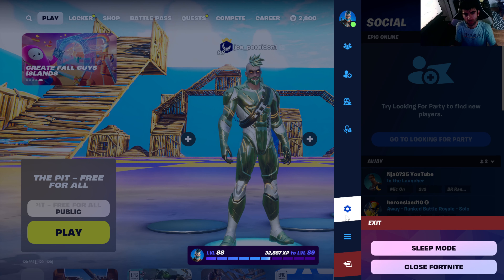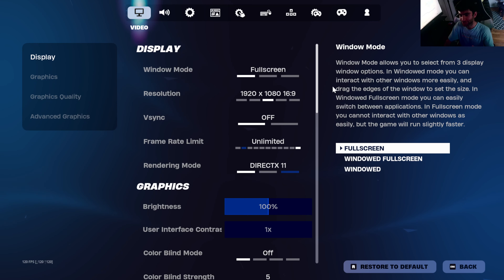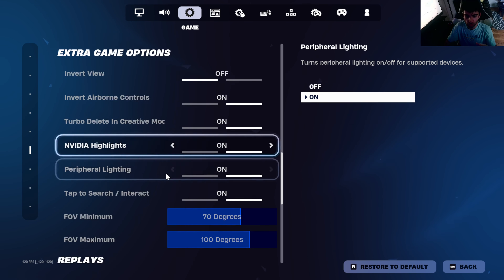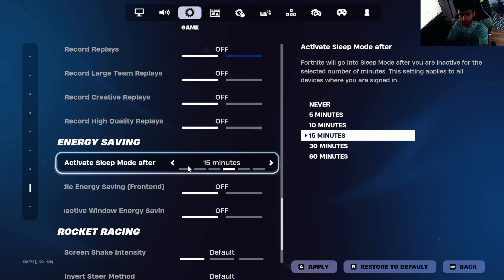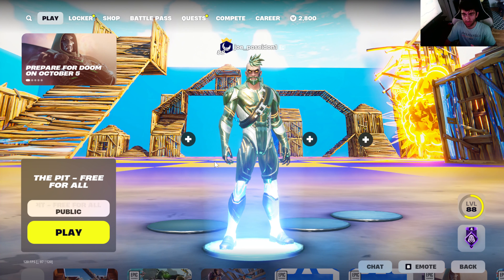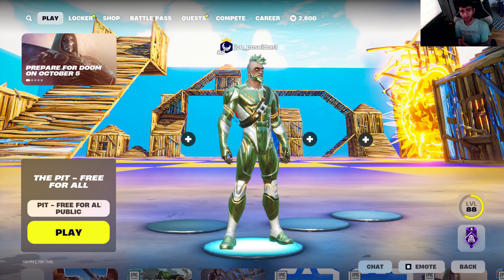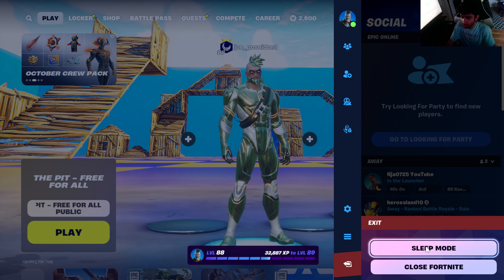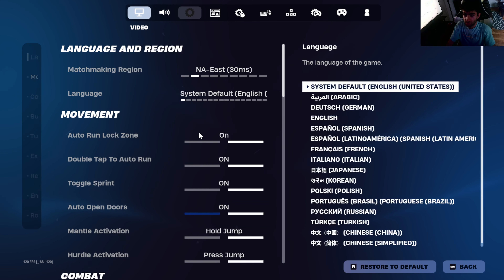How to Turn off fortnite sleep mode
How to disable fortnite sleep mode. A mode that cancels matchmaking and turns everything off shouldn't be forced upon the community but it was so i n this short video i will tell you how to turn it off